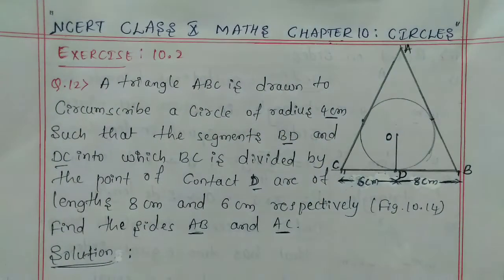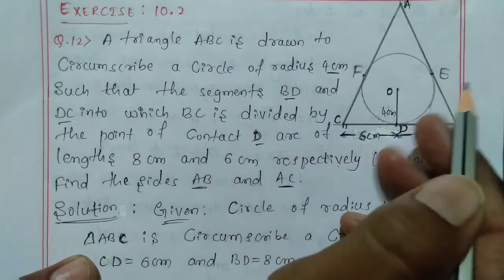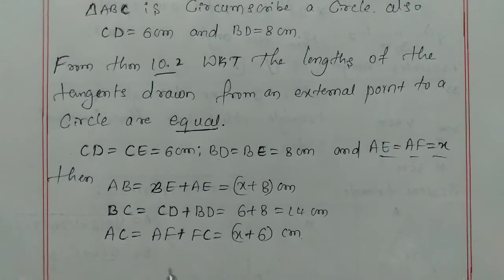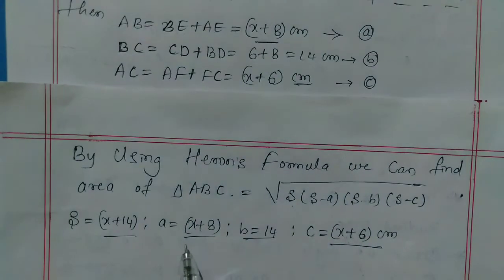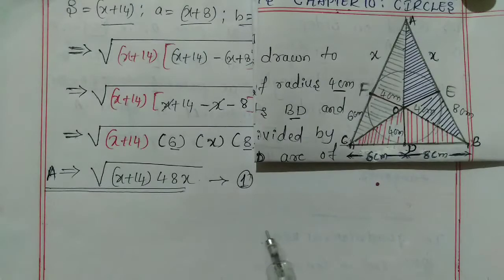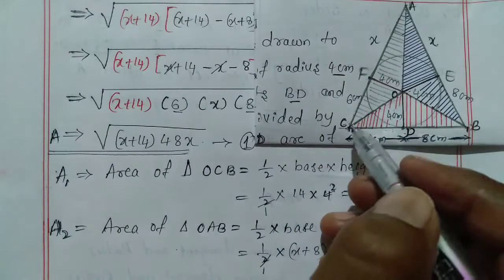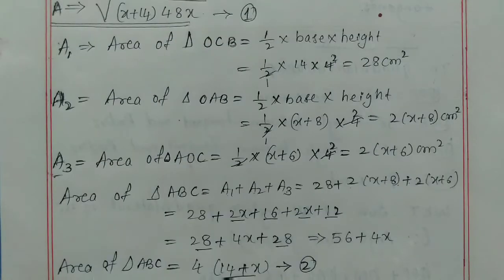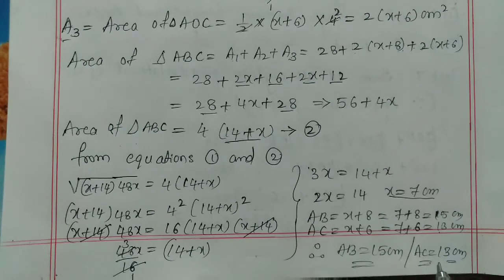ncert class 1O maths chapter 10 circles exercise 10.2 question 12 | NCERT solutions class 10 maths.